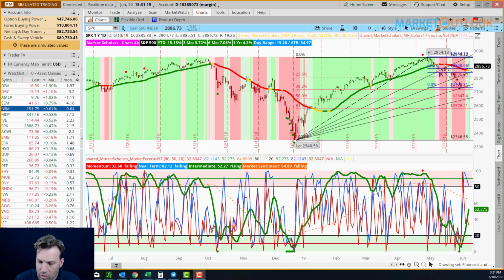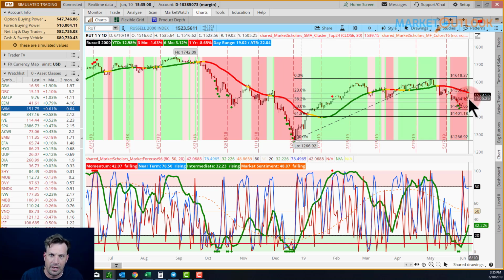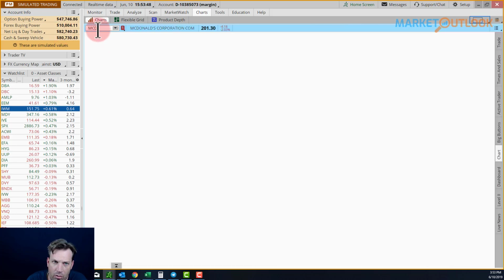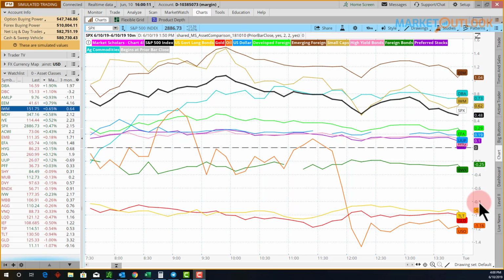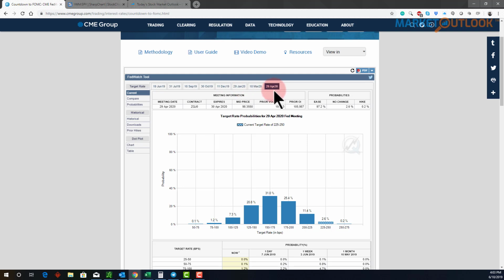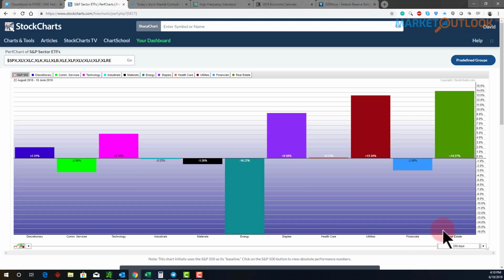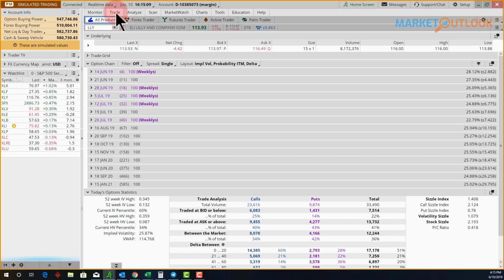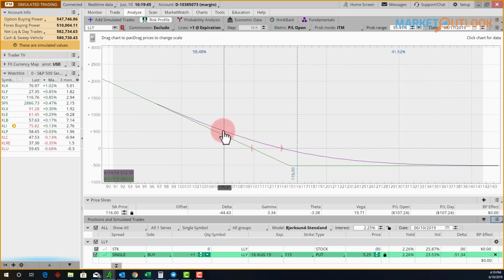Market Outlook - 06/10/2019 - David Settle